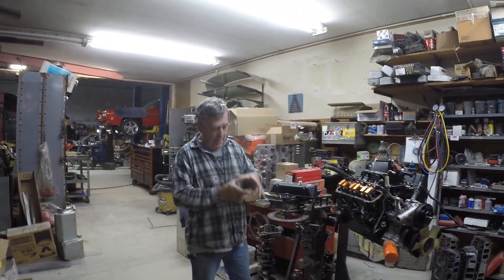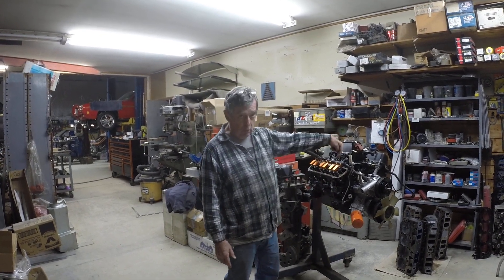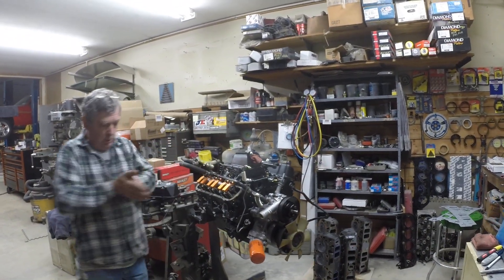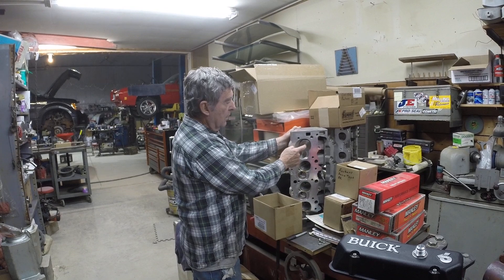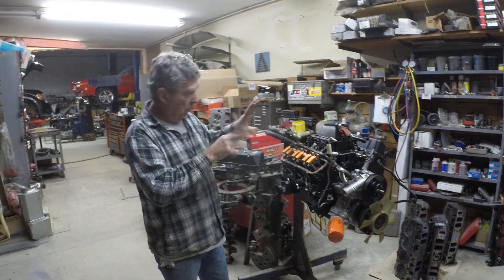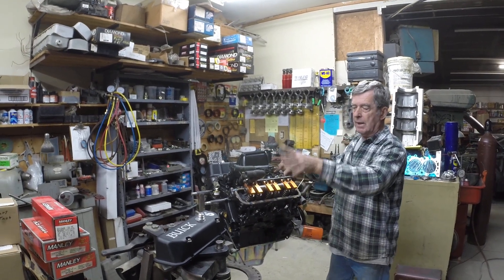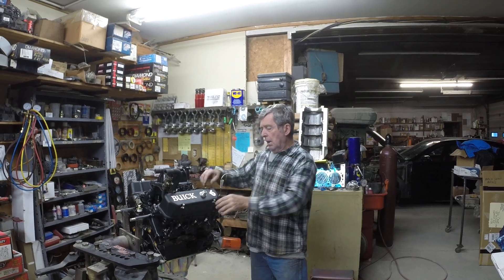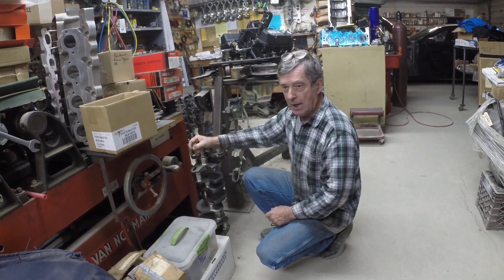Part 2 - Buick Grand National Restoration - Chat w/ the Engine Builder